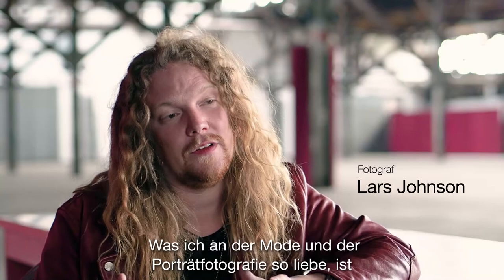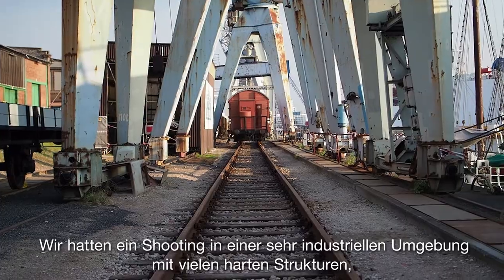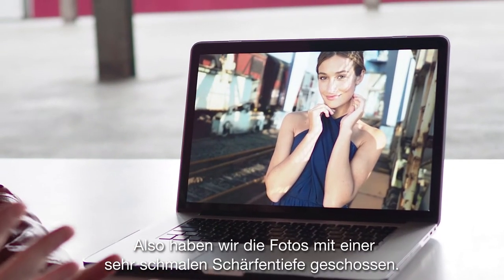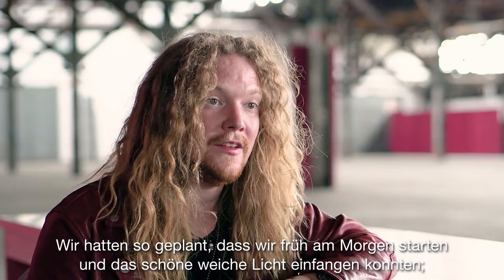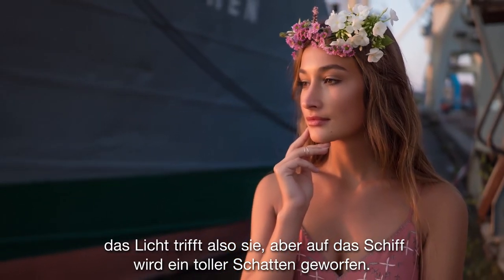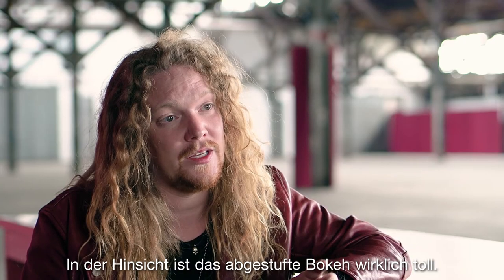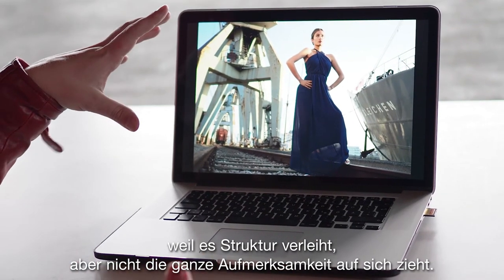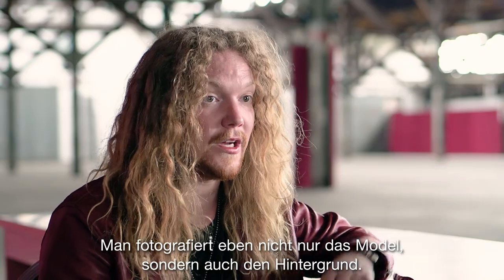Lars Johnson - M.Zuiko Digital ED 17mm F1.2 PRO (German)